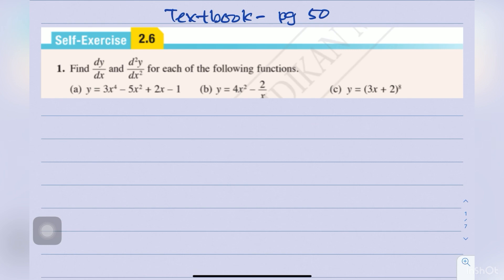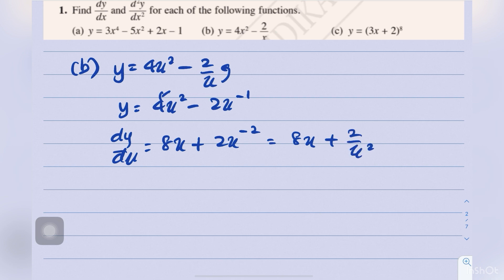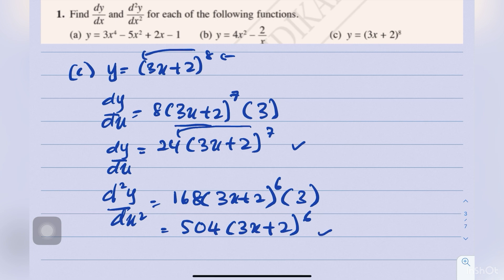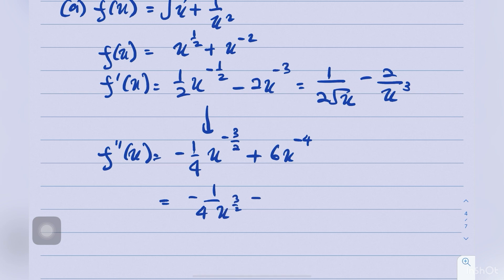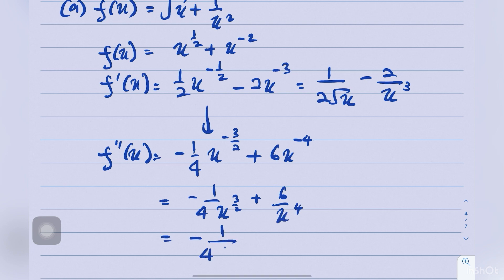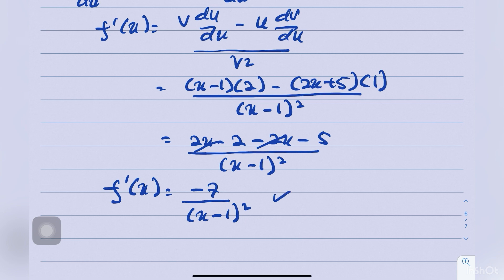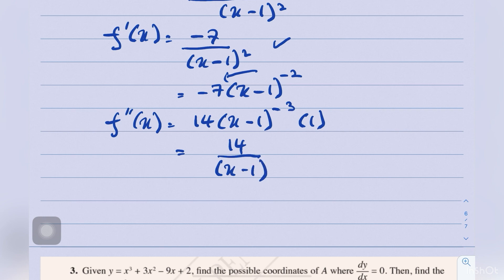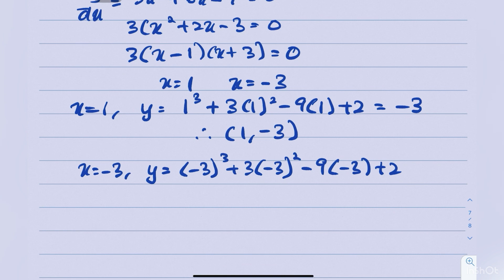Tcer zu : Addmath F5 DIFFERENTIATION Lesson 4 Tutorial 1 - textbook Self Exercise 2.6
Discussion of questions from textbook Self Exercise 2.6 pg 50

Timestamps :
0:00 Question 1
3:05 Question 2
8:26 Question 3